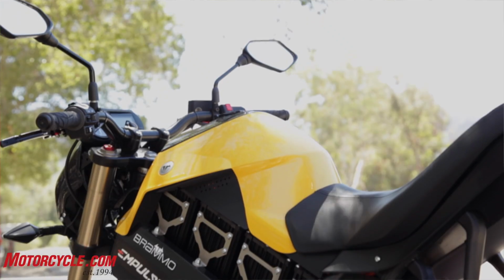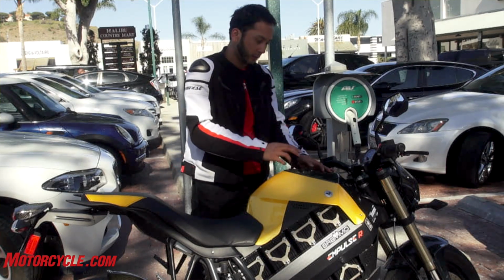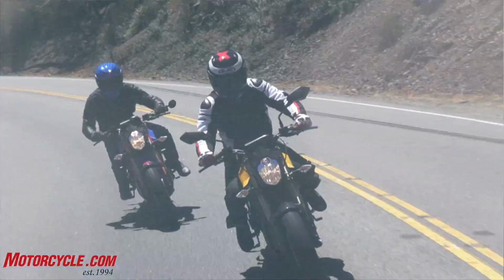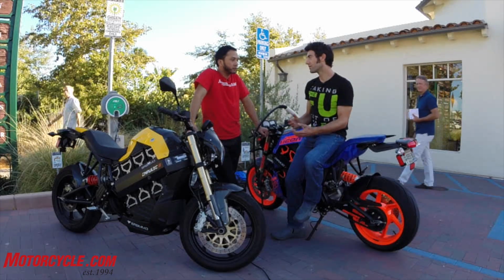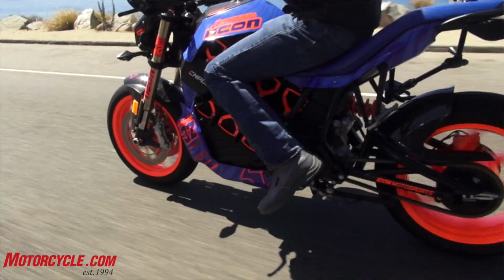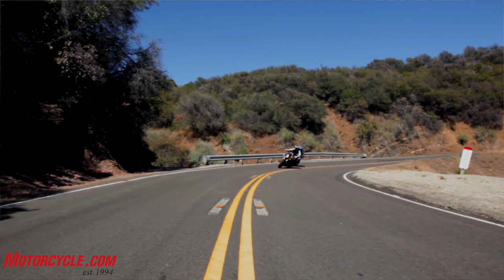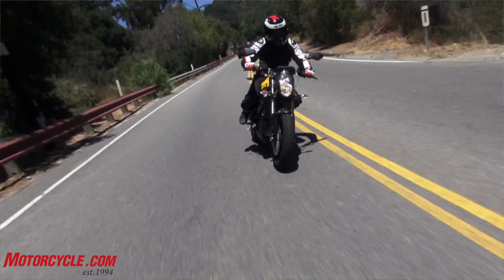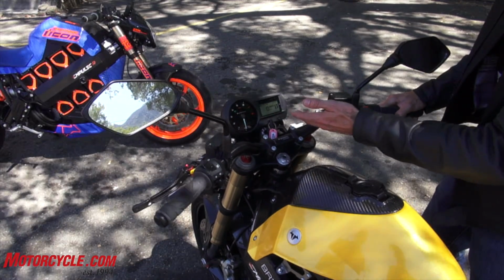2014 Brammo Empulse R Review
Brammo is in a unique position, being a small company in the ever-advancing electric motorcycle world. It has the ability to adapt quickly to change. Case in point? The 2014 Brammo Empulse R. We’ve ridden the mighty Brammo a few times over the past 18 months, and while the bike you see in these pictures might appear identical to the ones we’ve ridden before, a peek under its skin will reveal several updates.